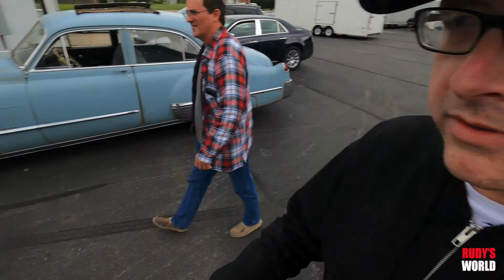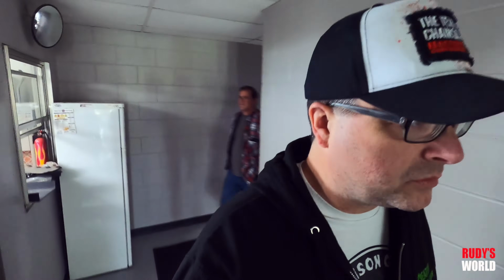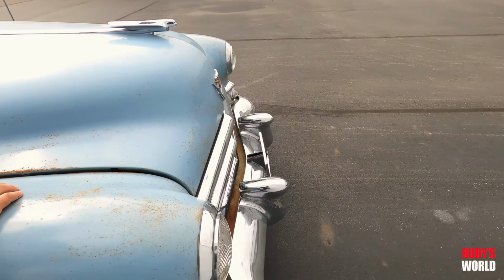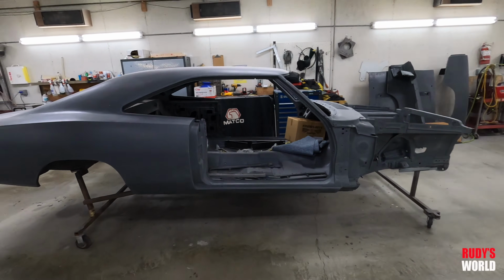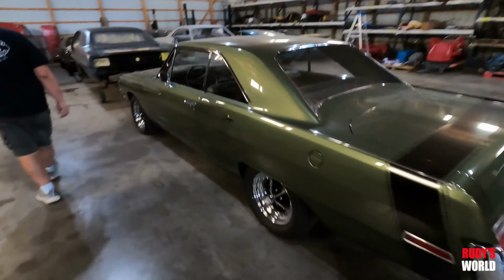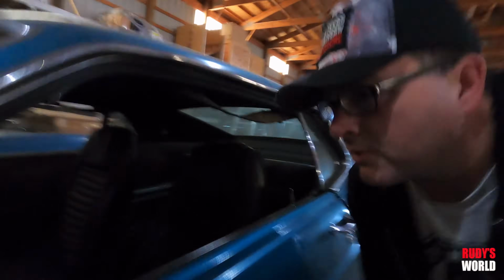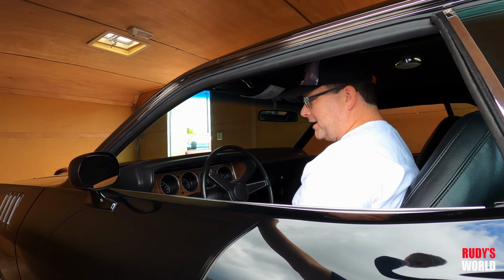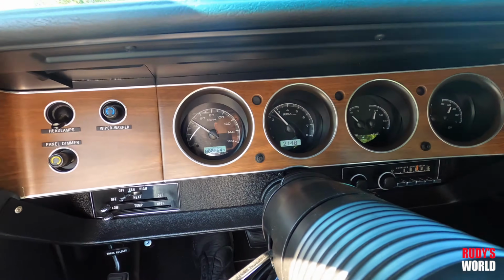Picking Up PHANTASM II CUDA At The Finer Details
I had my Phantasm 2 Hemi Cuda down at the shop to wrap up a few minor things, in this video my friend Chris and I pick up the car and look at some cars that are in the shop.